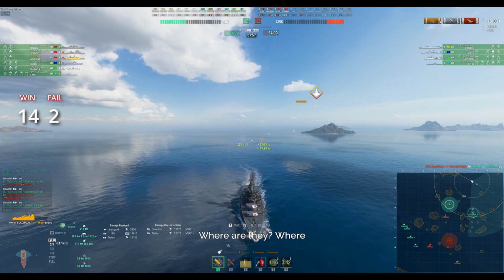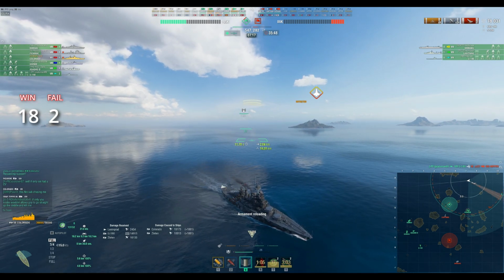World Of Warships - This Is What Happens If You Mess With A Colorado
Greetings, you fearless naval commanders sailing through the perilous waters of World of Warships!

Today we're taking on a challenge that will test our skills and nerves in this epic game.  What's the challenge, you ask?
Well, it's to survive and thrive in the Colorado, a tier VII American battleship that has a lot of firepower, but also a lot of weaknesses.

One of those weaknesses is being harassed by subs, a sneaky and deadly enemy that can torpedo us from below and escape our detection.
But fear not, for we have some tricks up our sleeve to deal with these underwater pests.

So join me as we embark on this adventure in the Colorado, where we'll face the wrath of the subs, the fury of the enemy ships, and the glory of victory in World of Warships!

Lifelike

Game: World Of Warships

I've been playing this on and off since it started.  You would think I could play somewhat well already lol

System:
Intel I7 8700K
RTX 4070
32GB DDR4

Editing:
Davinci Resolve
Adobe Photoshop

canadian hog rider gaming